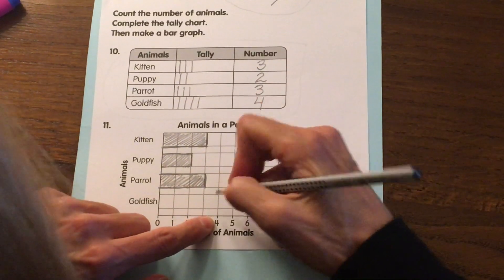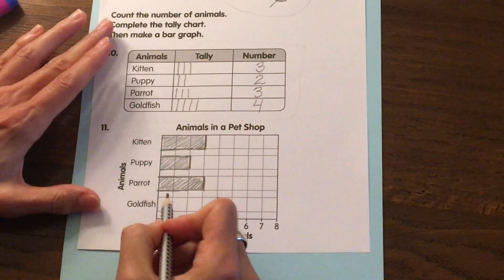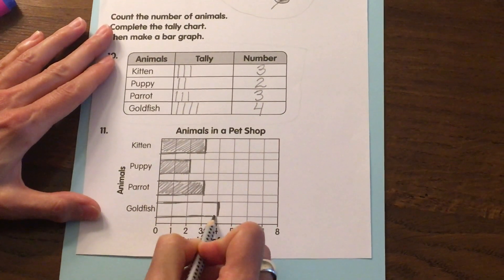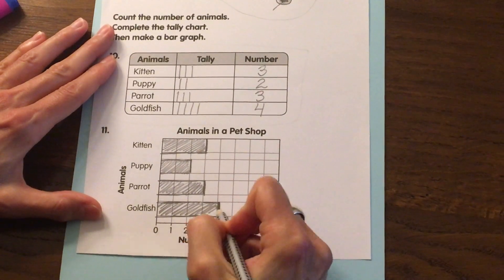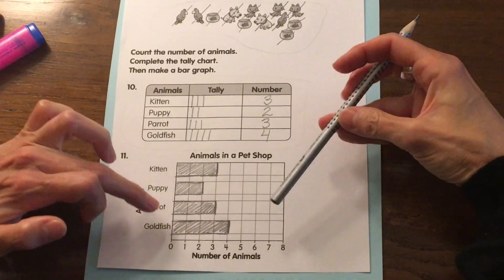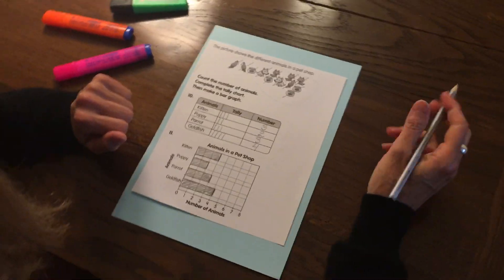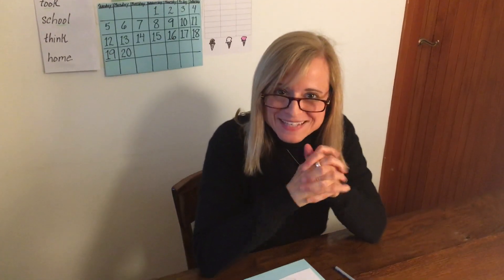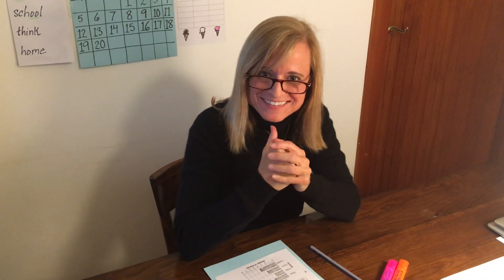Tally Charts and Bar Graphs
Let's learn how to make and interpret tally charts and bar graphs!